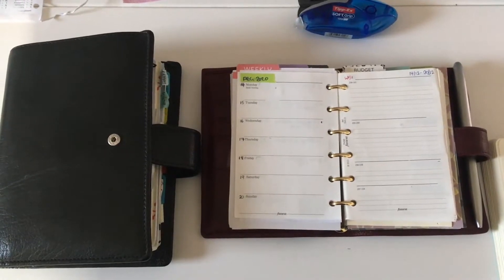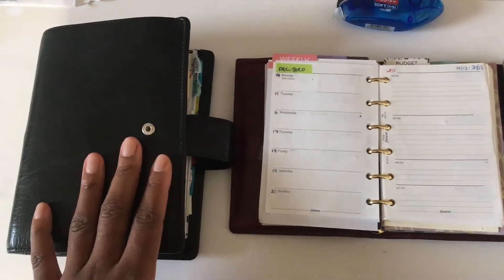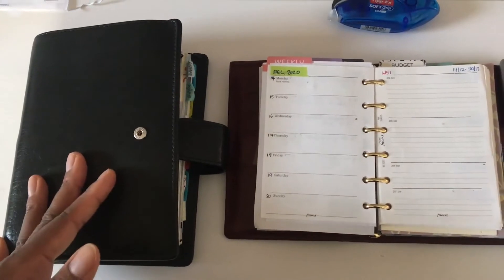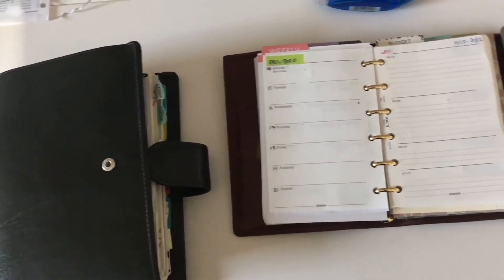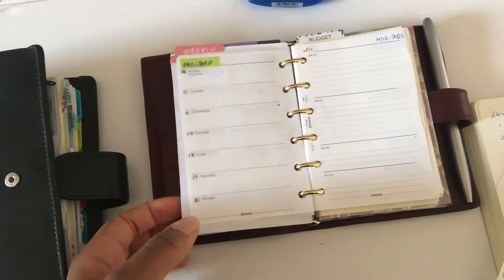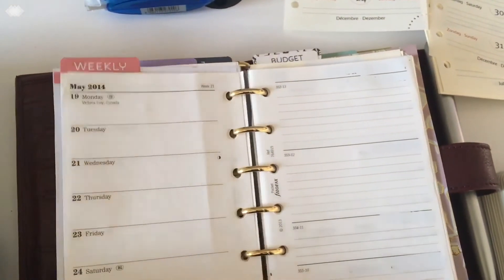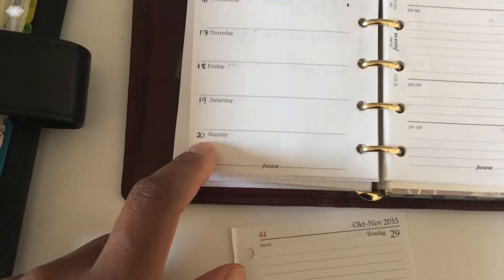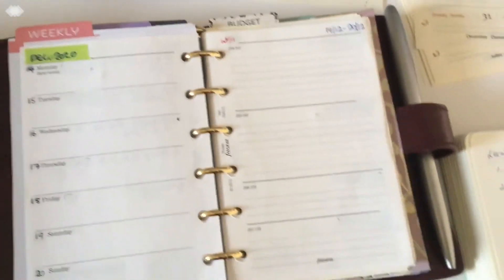Reusing old inserts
This is hopefully the first of a series of videos showing my preparation and set up of my planning system for the upcoming year. In this video I show how I'm repurposing old inserts so that I can continue to use them and be economical and ecological at the same time!